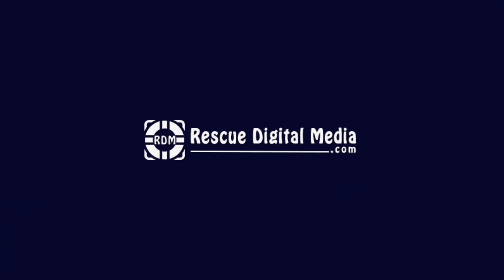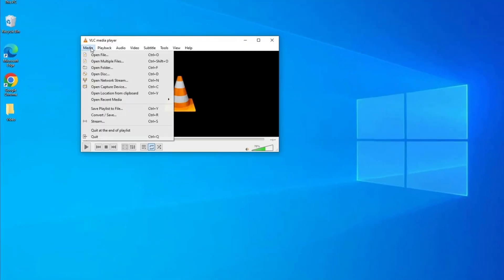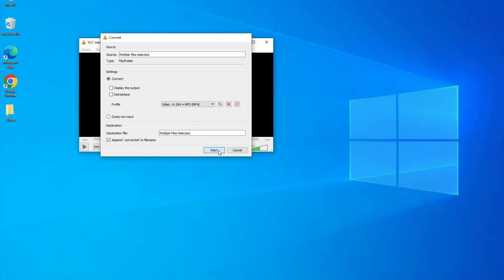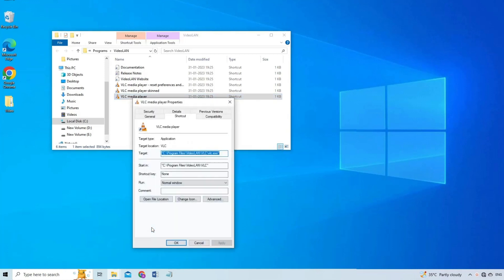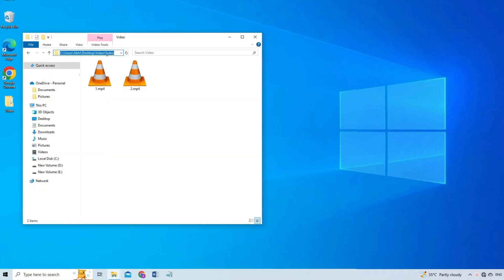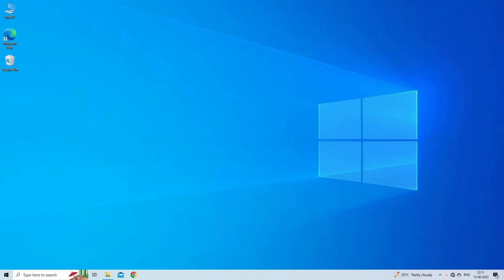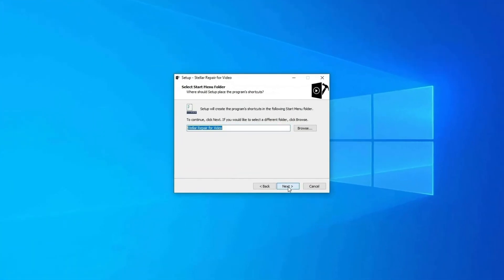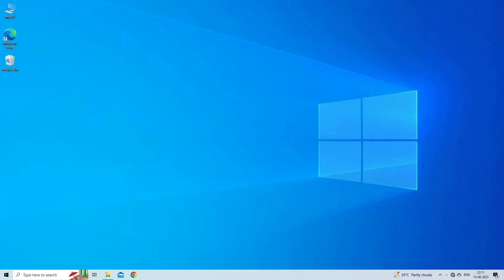How to Merge Multiple Video Clips in VLC? | Your Go-To Tutorial | Rescue Digital Media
Fix video related issues with our advanced Video Repair Tool.

Are you wondering how to merge multiple video clips in VLC? Look no further! In this video, we dive deep into the top tricks and methods to seamlessly merge your video clips using VLC media player. Learn step-by-step techniques, expert tips, and essential shortcuts to enhance your video editing skills effortlessly.

Key moments in the video:

00:00 - Intro
00:23 - Method 1: Merge Videos Using the VLC Interface
01:03 - Method 2: Combining Your Videos Using a Command Line

02:22 - Video Repair Tool